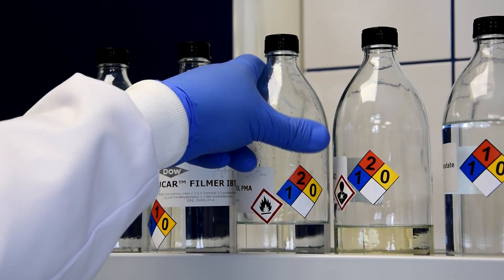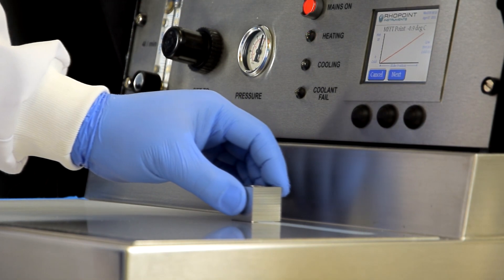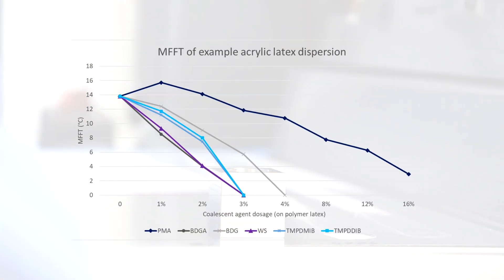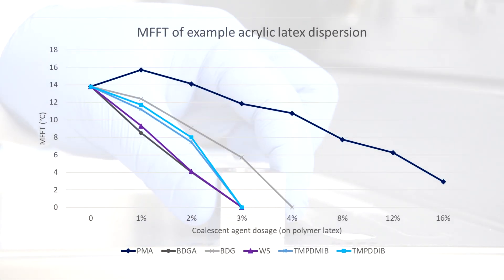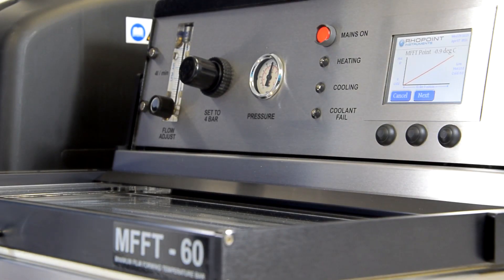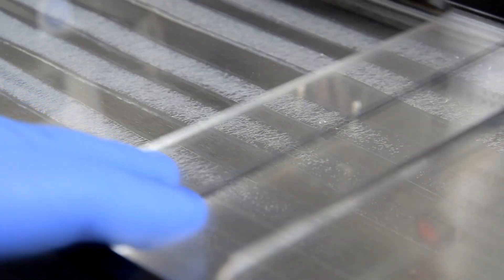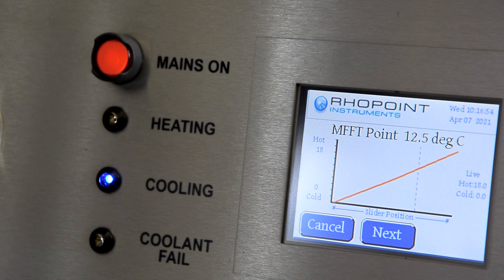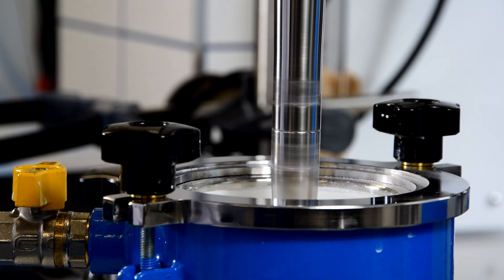How we studying coalescing agents for latex paints?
Today's video shows how we studying and testing coalescing agents in various formulations of latex paints in The Spektrochem Laboratory.